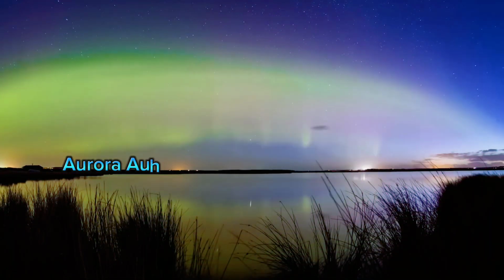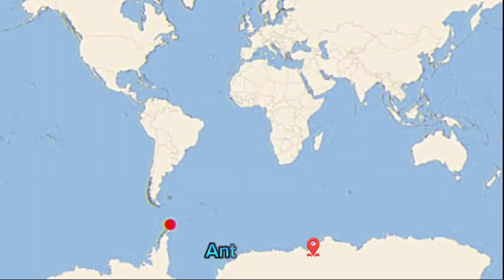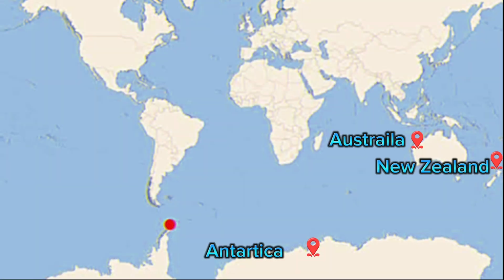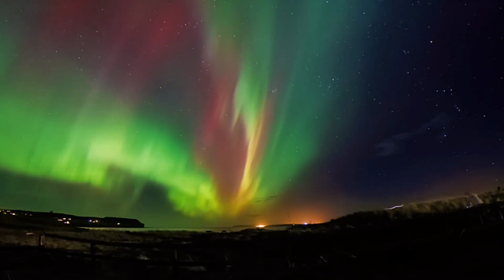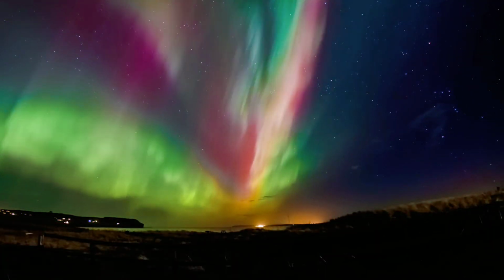The mystery behind the magic | Aurora Borealis | Aurora Australis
Formation of the Aurora borealis (Northern lights) and the Aurora Australis (Southern lights) in the polar regions of the earth, how different colours of the aurora are formed and Importance of the aurora, click on the link to watch the cities without sunrise or sunset

0:00 intro
0:33 How is the Aurora formed?
0:52 Aurora borealis / Northern lights
1:07 Aurora australis / Southern lights
1:22 Diffuse and Discrete Auroras
1:41 Different colours of the Aurora
2:20 Why is the aurora so important
2:55 cities of the world without sunrise or sunset